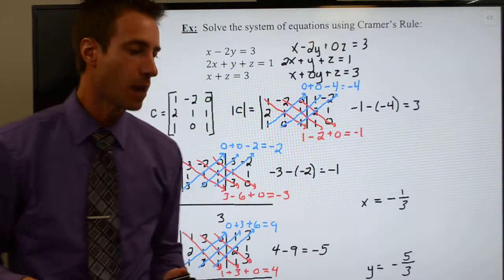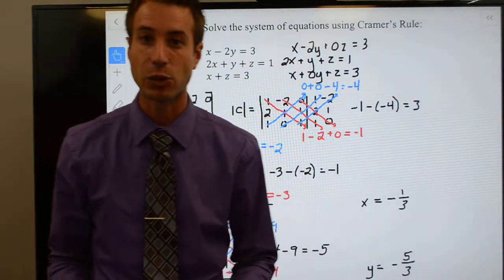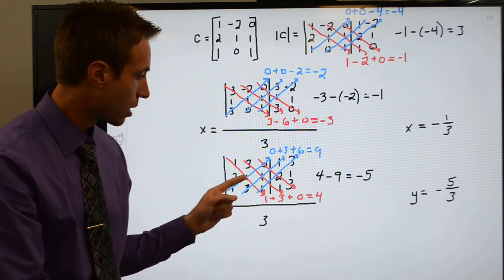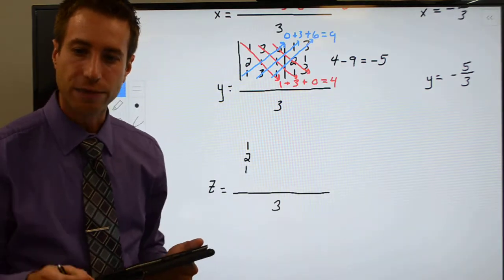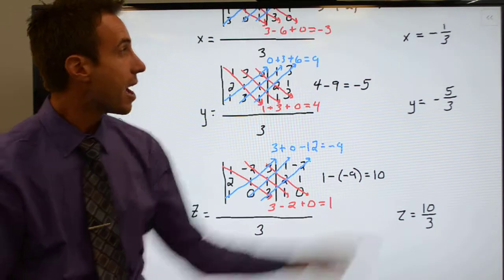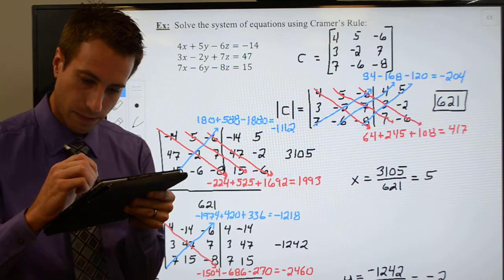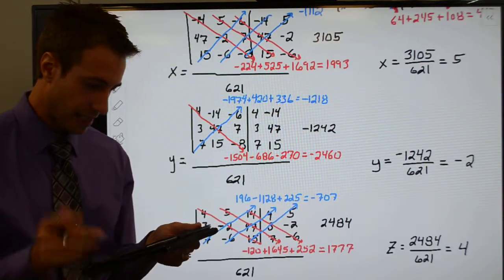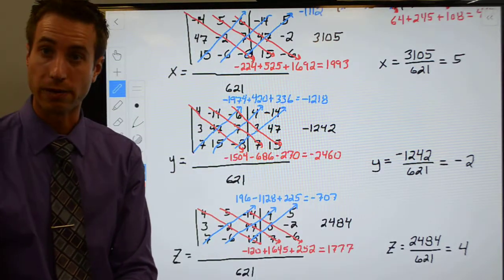Determinants and Cramer's Rule Part 8